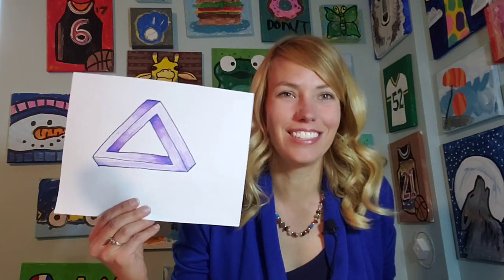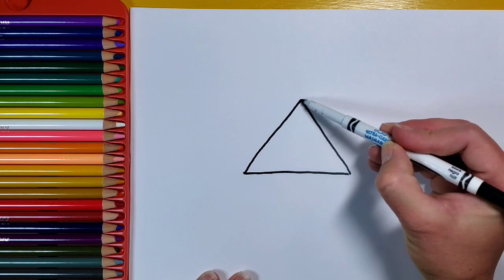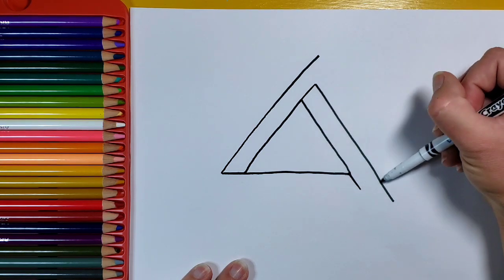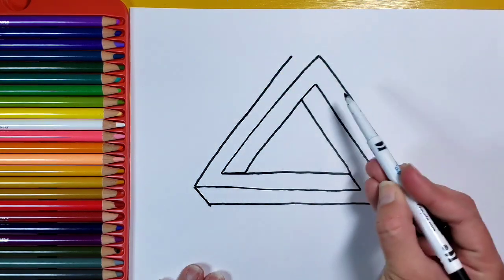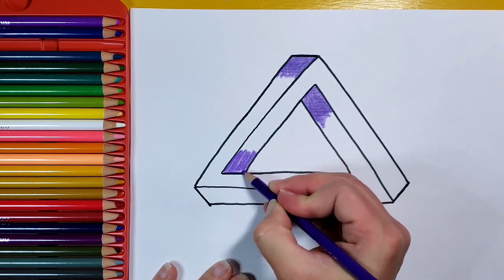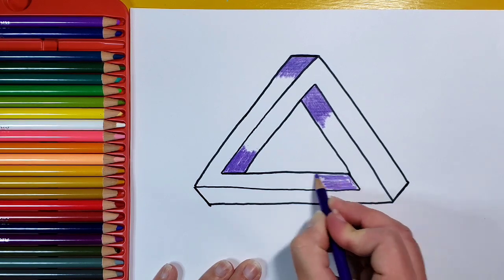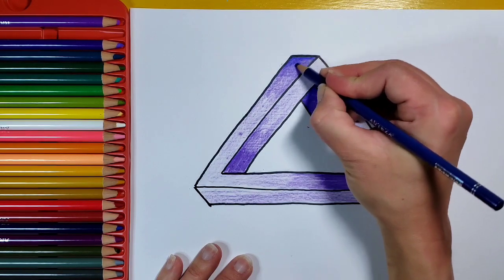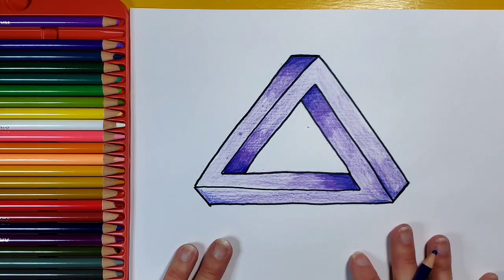How to DRAW the IMPOSSIBLE TRIANGLE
Learn to draw the impossible triangle step by step with Mrs. Ehlke.